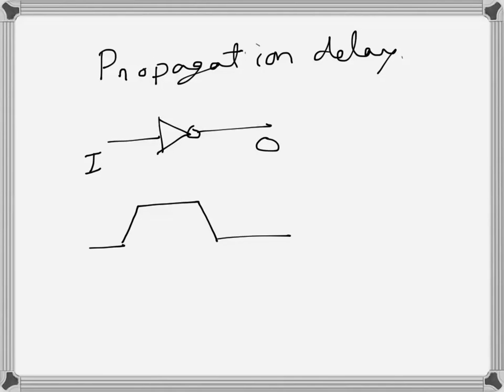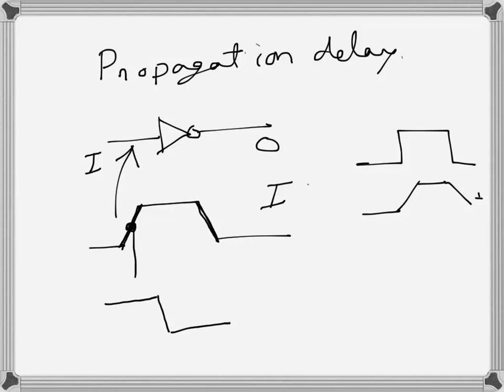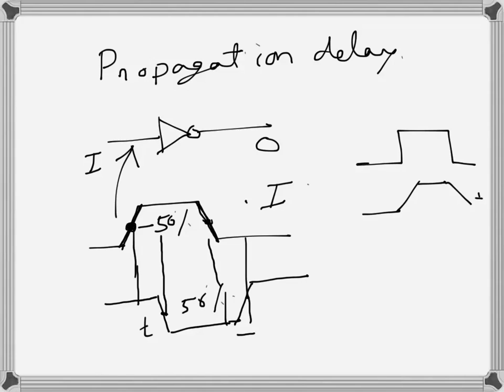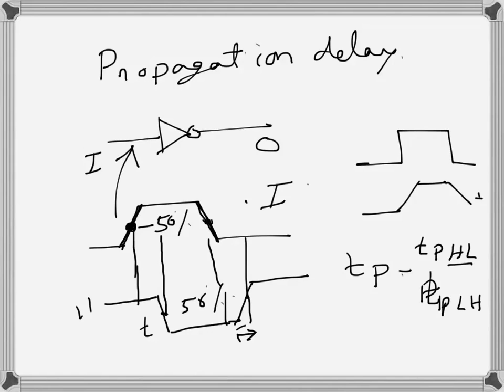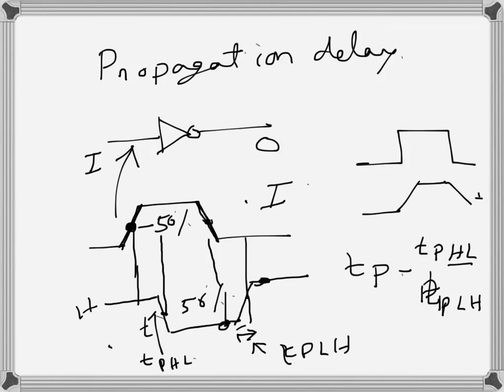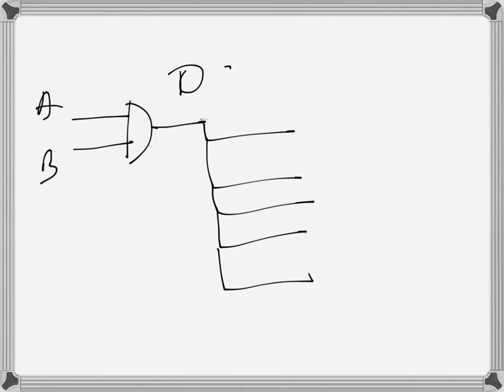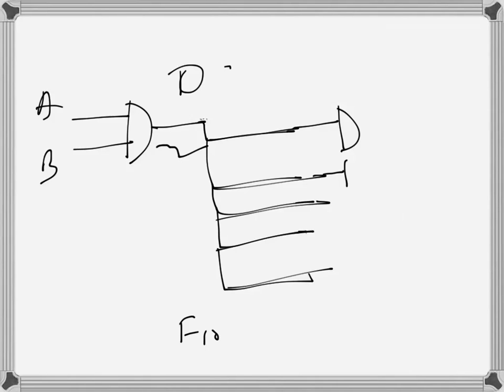Digital Electronics: Propagation delay, fan out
Propagation delay and Fan out of a logic gate is discussed